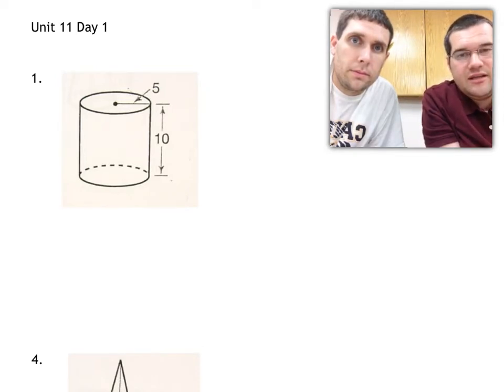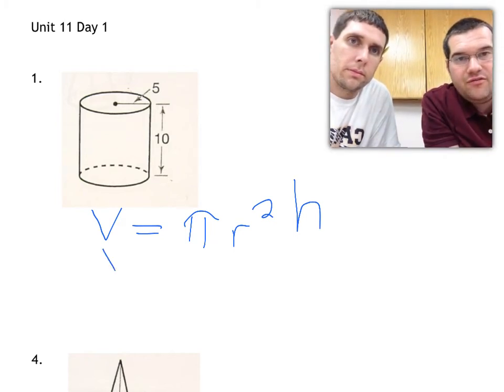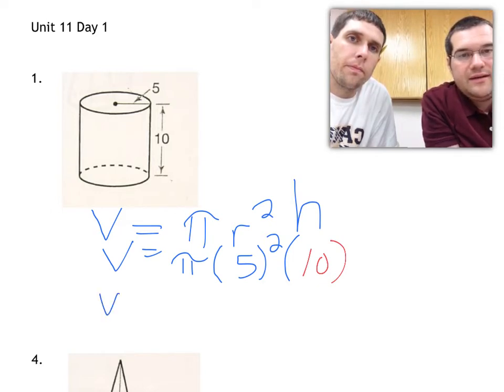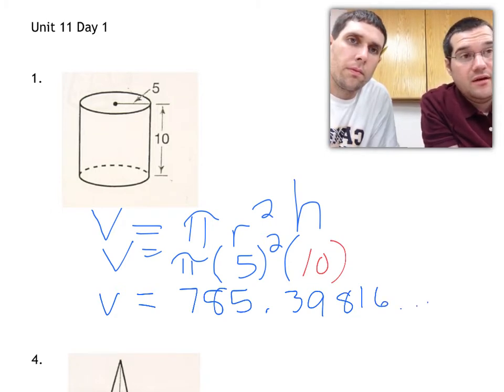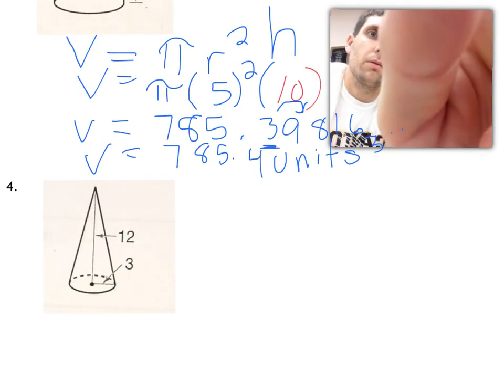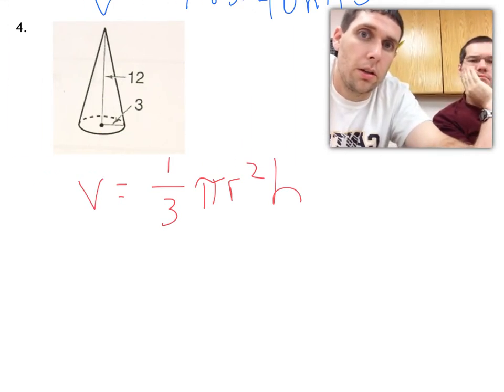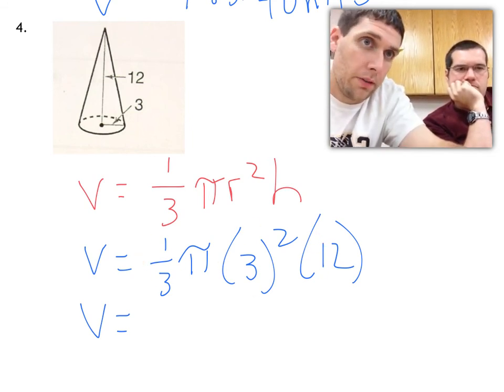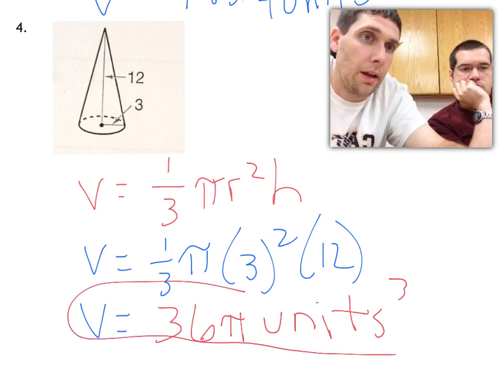unit11d1: Volume - Cylinder, Cone & Sphere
Volume: Cylinder, Cone & Sphere